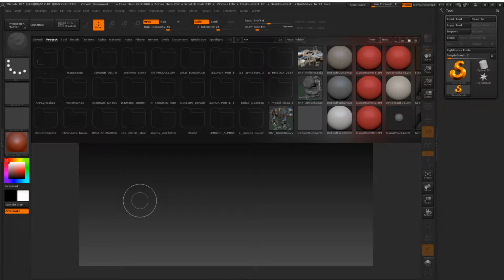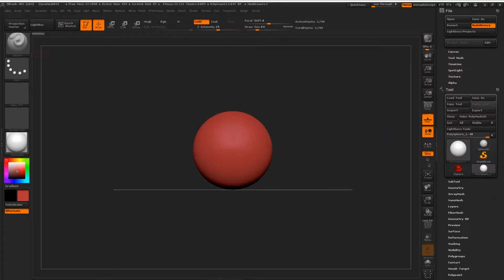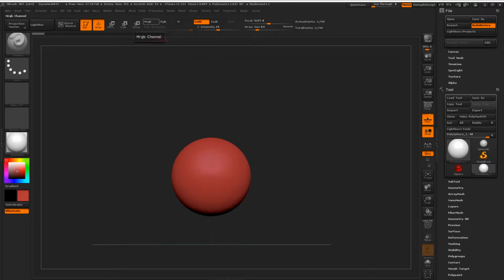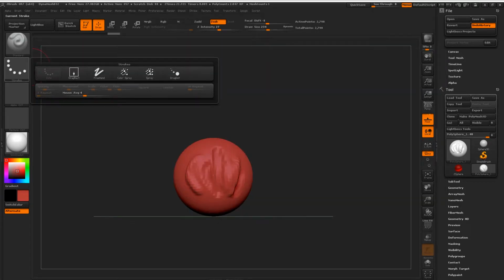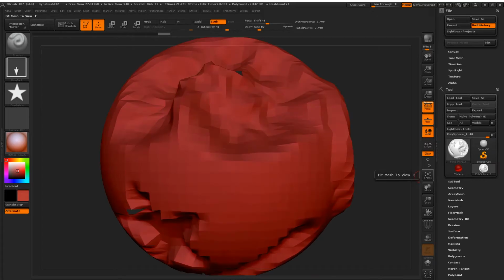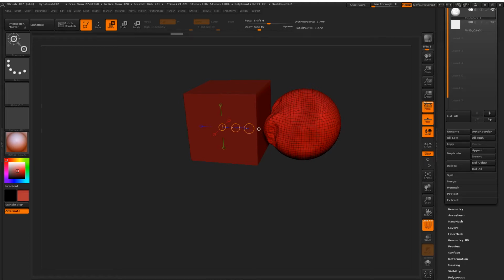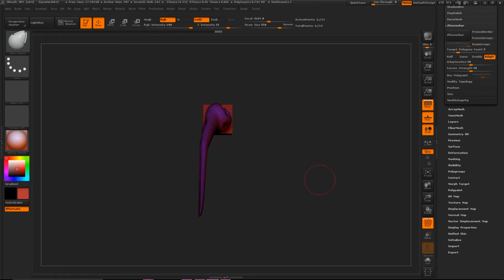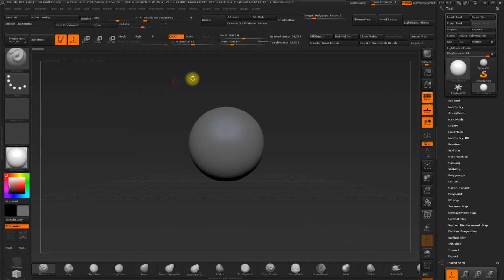02/09 Interface — 3D Modeling: Introduction to ZBrush_ENG